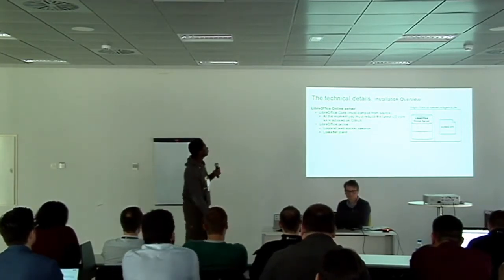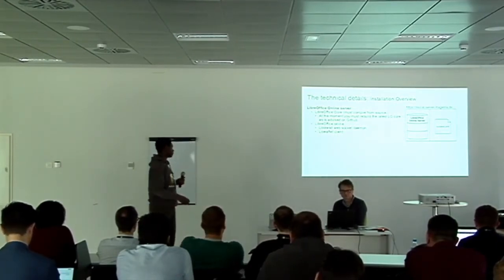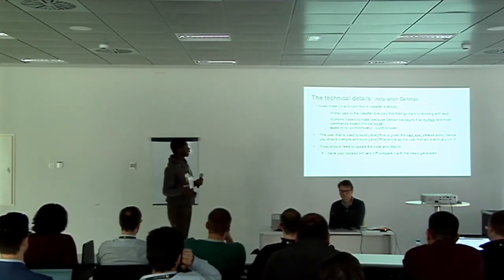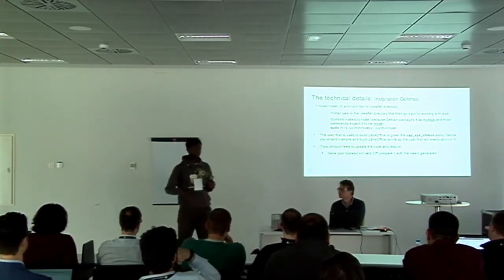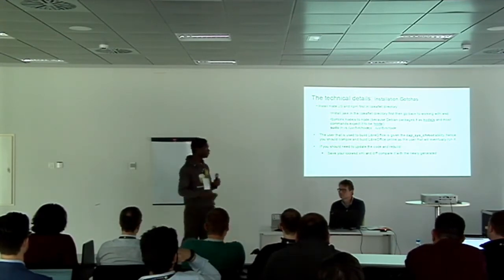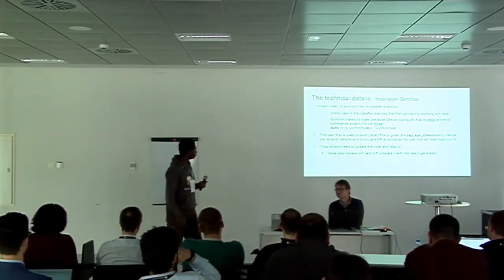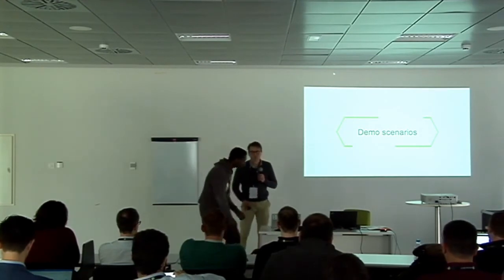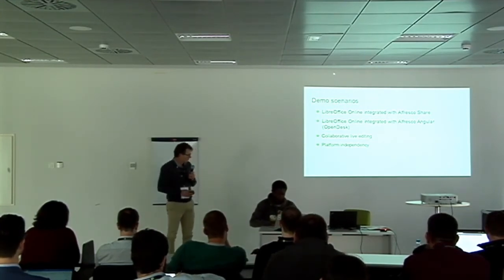[BeeCon 2017] - Lanre + Henrik - LibreOffice Online integration with Alfresco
BeeCon 2017 - April 26, ROOM 1, 15:50 - 16:20

An online version of LibreOffice has been on its way for many years now and was finally released in 2016, offering an alternative to hosted services of Google Docs and Office 365.

Unlike Google Docs and Office 365, LibreOffice Online (LOOL) is a self hosted alternative, therefore organisations will be able to host the service on their own infrastructure instead of having to trust a third-party SP with their documents.

The big advantage of this integration is not only that it provides collaborative live editing within alfresco, but that it also has the potential to further liberate user's workflow completely from the desktop.

In this presentation, we will go through the technical details of how we integrate LOOL to Alfresco. The presentation will also include a couple of workflow scenarios to demonstrate the interaction of LibreOffice Online with Alfresco on various devices.